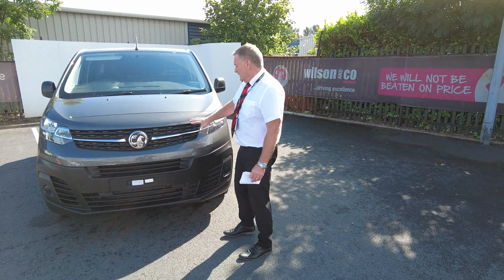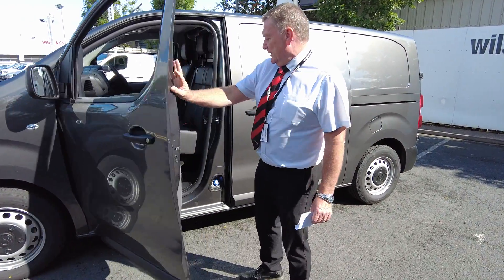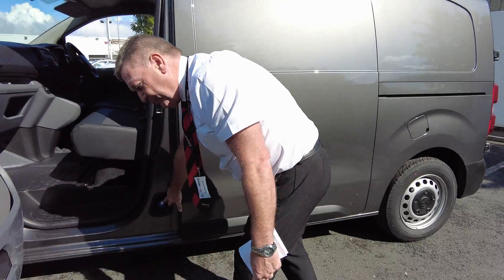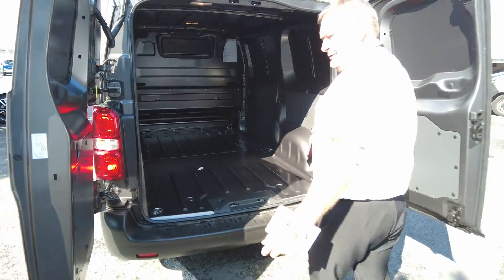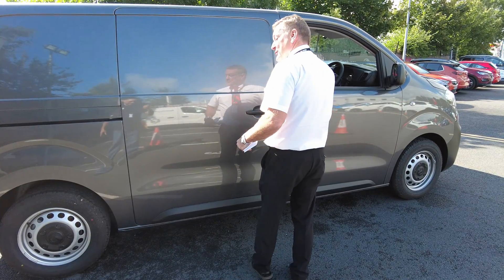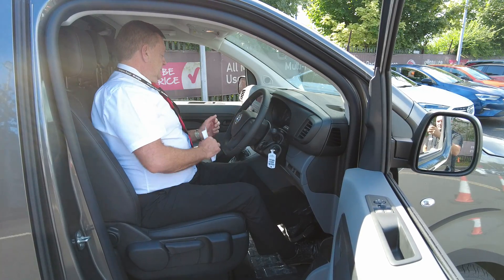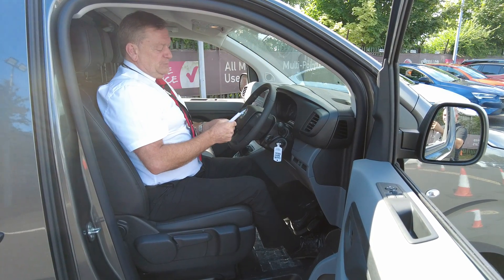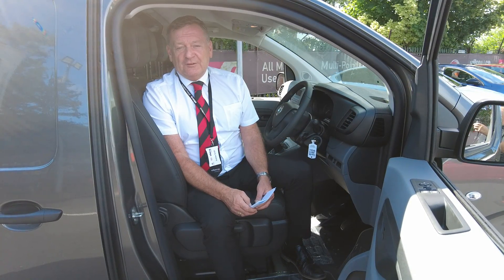Vauxhall Vivaro 2700 Edition S/S